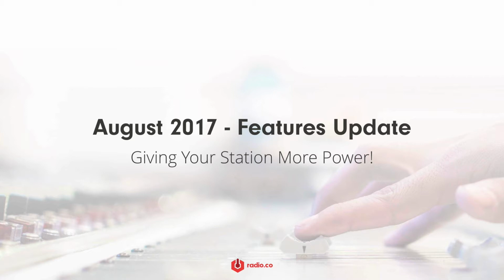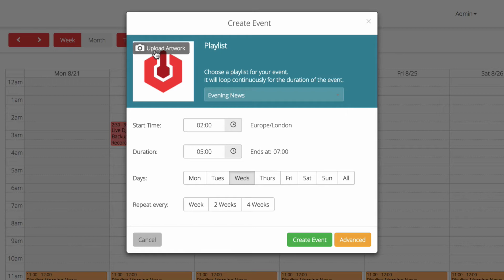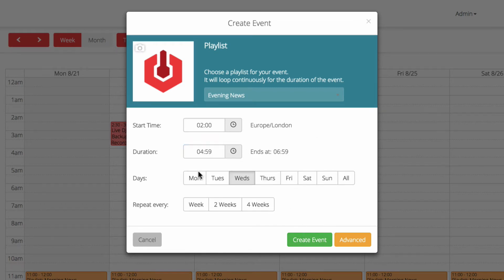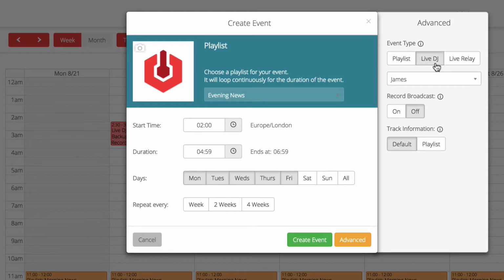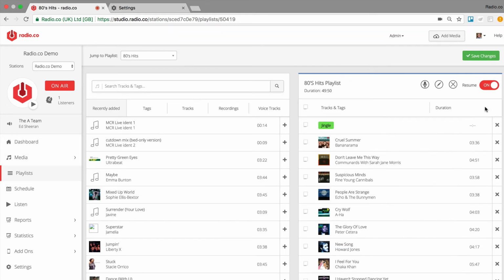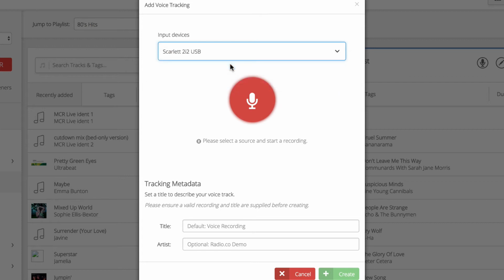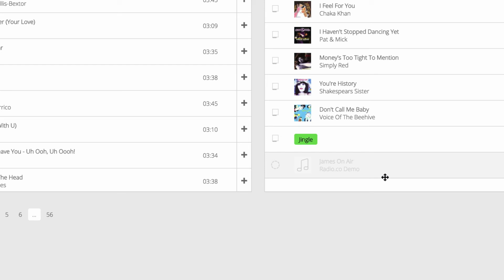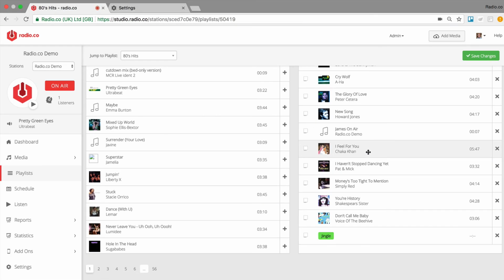Record Live Broadcasts, Voice Tracking, & Better Scheduling with Radio.co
- We regularly innovate and add features to our platform. We are pleased to announce these awesome new tools

→ Record Live Broadcasts: Schedule your station to record live shows automatically for later playback.
→ Voice Tracking: Record voice tracks in your browser and insert them directly into your playlists.
→ Better Scheduling: Create scheduled events for playlists, live DJs, and relays with greater precision.

Not with Radio.co? Get started today with your free 7 day trial